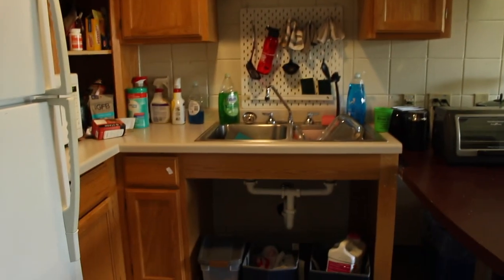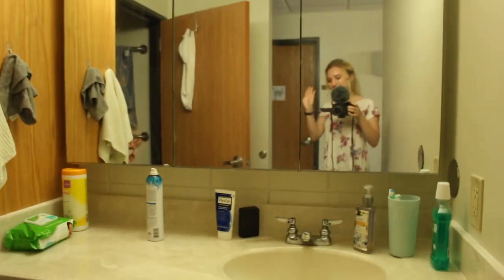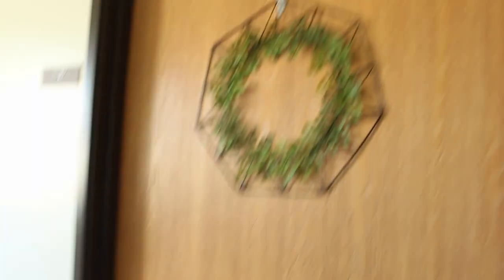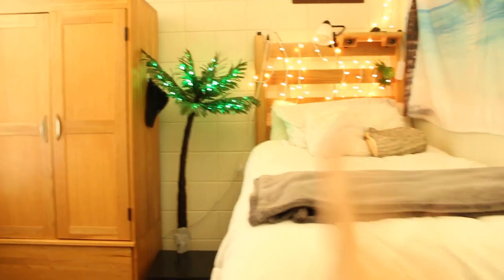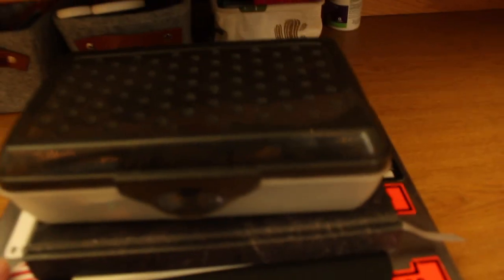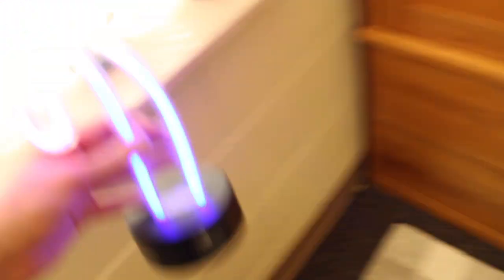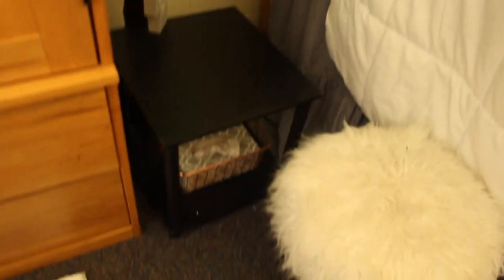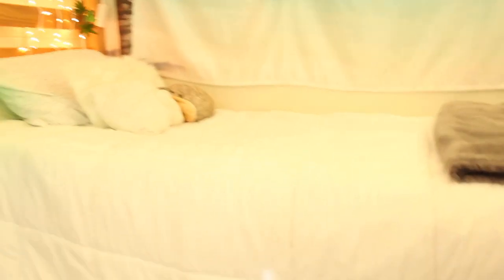College Dorm Tour 2019! | UW River Falls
Hello everyone and welcome to my junior year dorm tour 2019! This year I am at University of Wisconsin River Falls in South Fork Suites. I have a single room won a shared living space.

Personal: @izzc17

🔹About me!🔹
Hello! My name is Izzy and this is my channel. I am 20 years old. On this channel I upload many different types of videos like college videos, tutorials, vlogs, fitness, and more! I am currently a junior at UWRF, but am from the Upper Peninsula of Michigan.